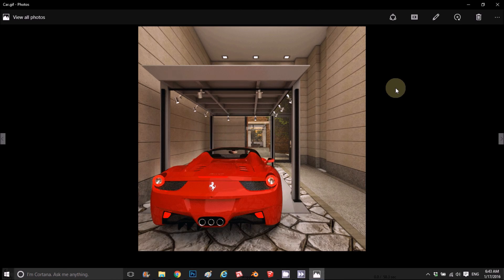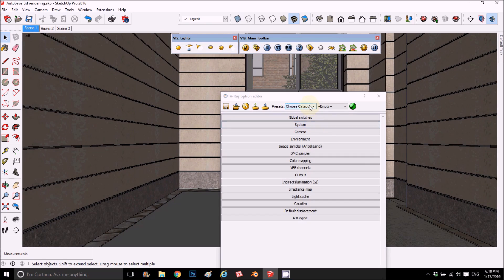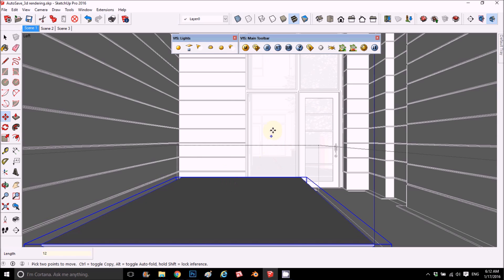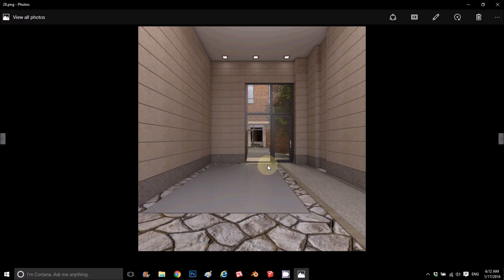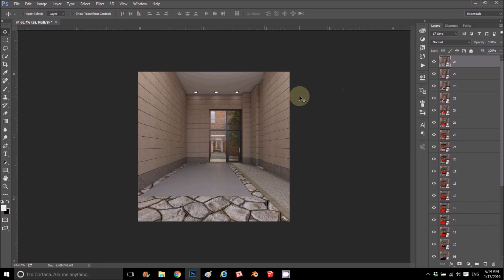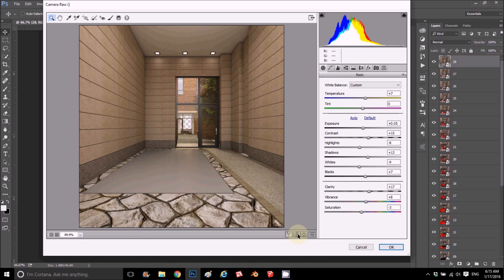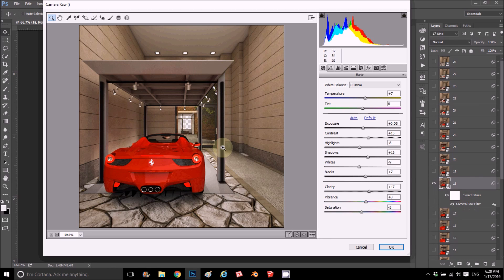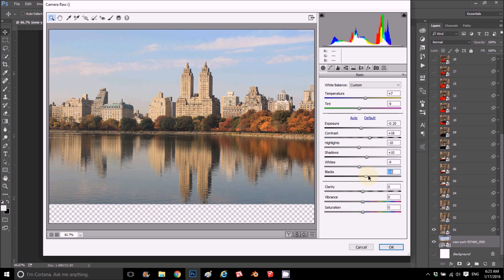Making a GIF Animation using SketchUp Photoshop and V-ray - Tutorial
Coverage how to make a GIF Animation with SketchUp Photoshop and V-ray.